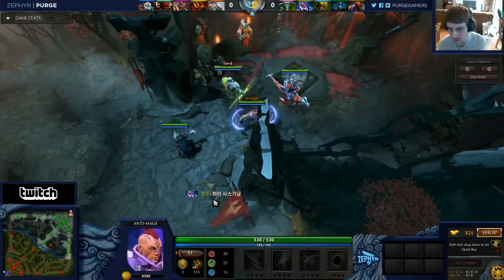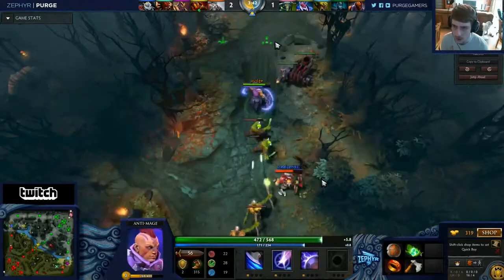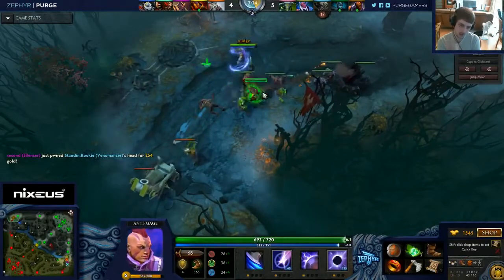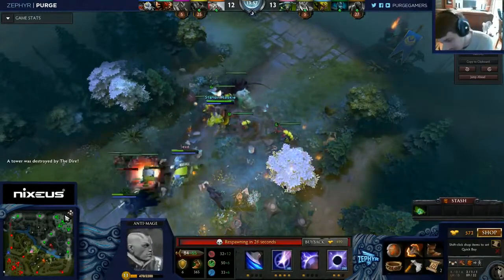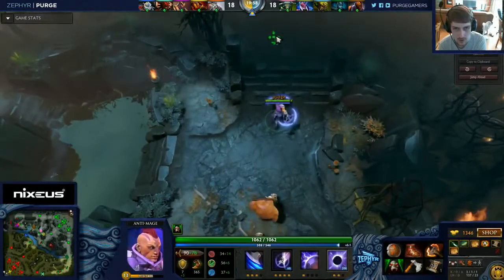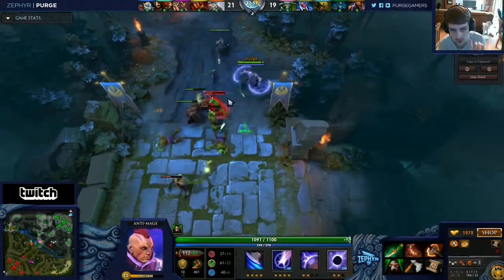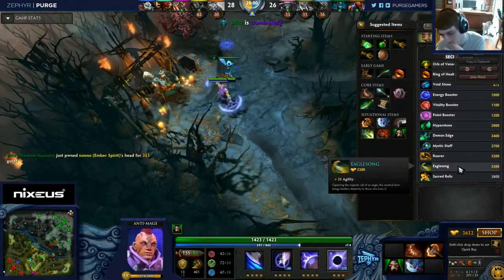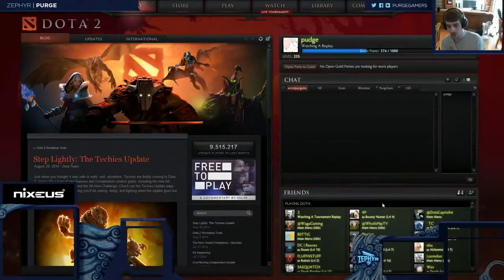Dota 2 Purge plays Anti Mage mp4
VID:
LINK:
Dota 2 Purge plays